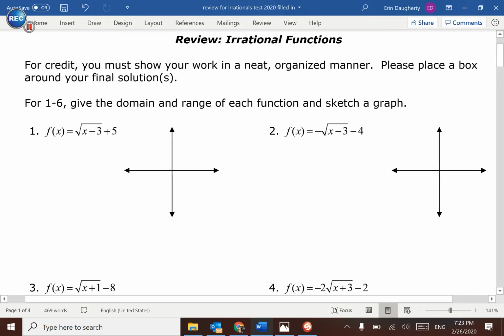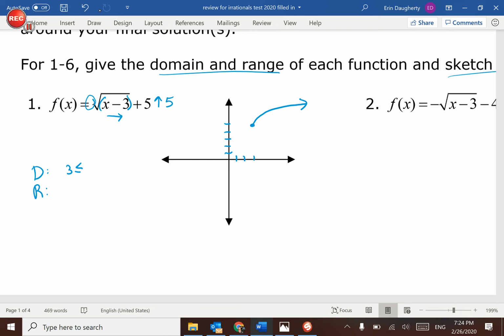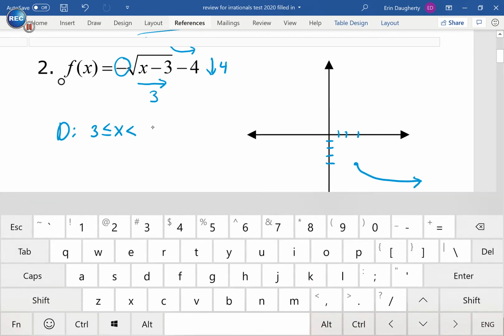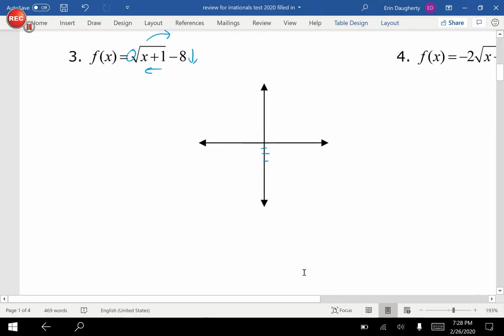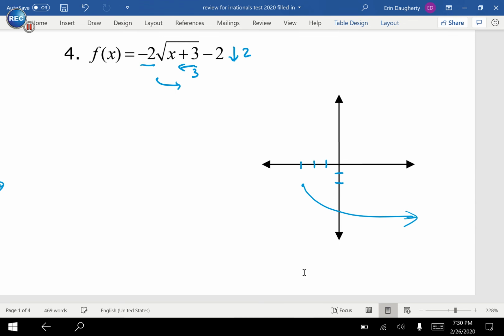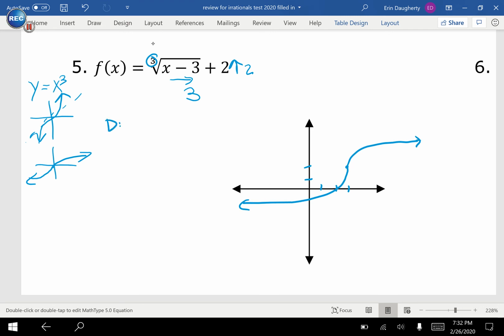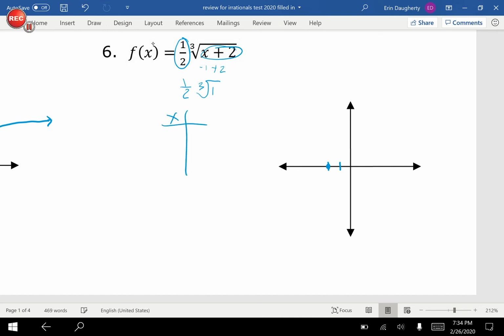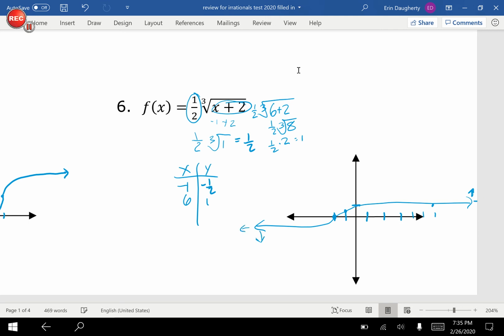review for Irrationals test Page 1